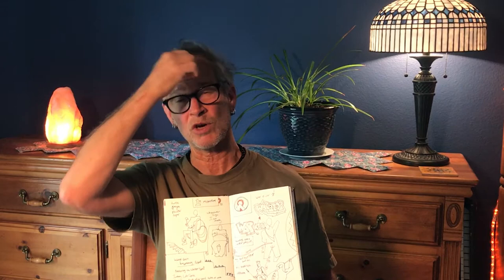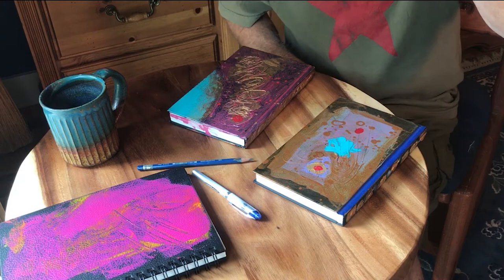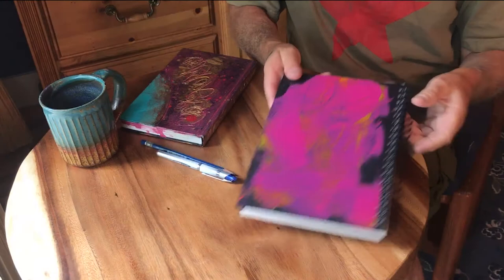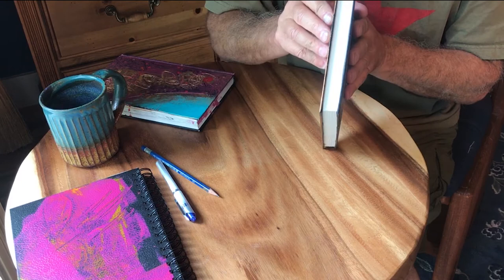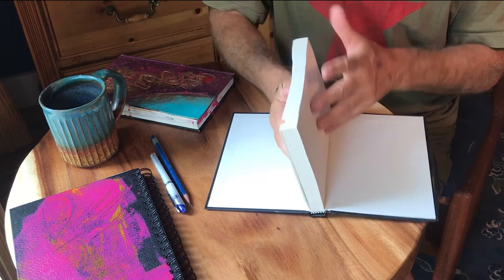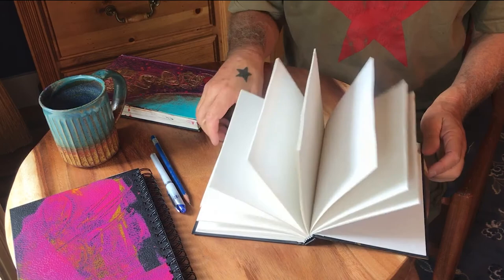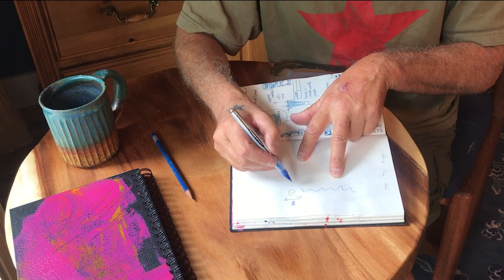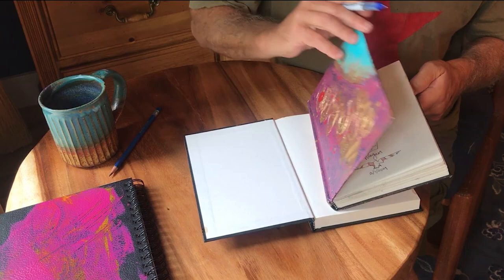Beginning Drawing with Mark Lewis Wagner. Online art classes Chabot College Fall 2020.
Beginning Drawing with Mark Lewis Wagner. Online art classes.
Intro to teacher and sketchbook.